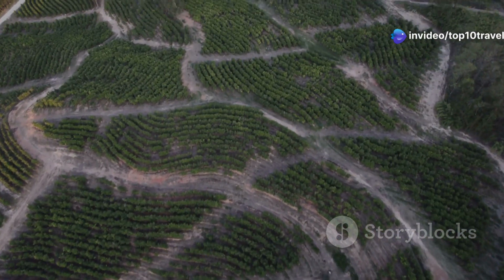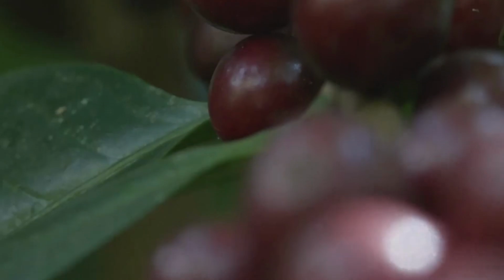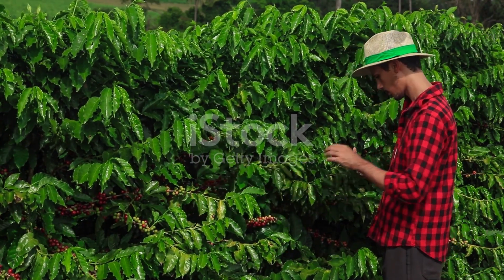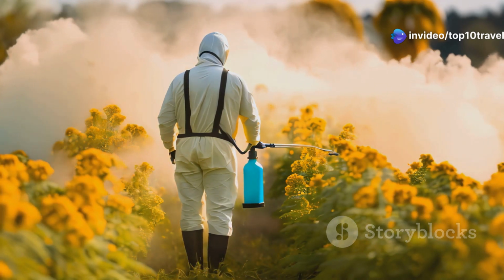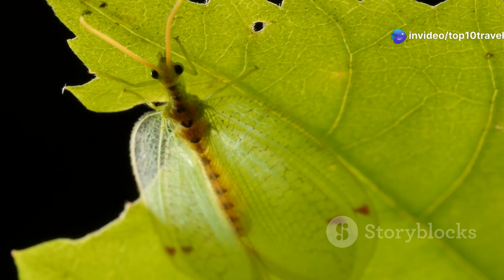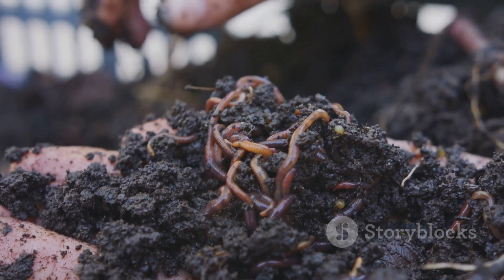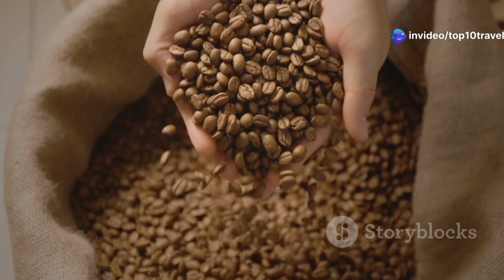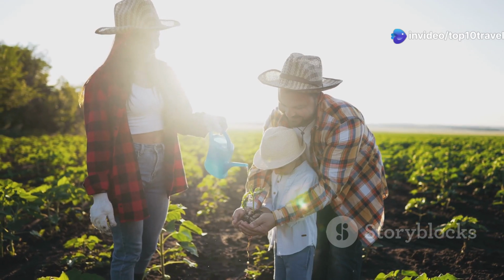Integrated Pest Management: Protecting Your Coffee Naturally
Welcome back to the farm! 🌱 Today, I’m taking you on a journey into Integrated Pest Management (IPM) on my coffee farm—where nature is our greatest ally and sustainability is the goal.

In this video, you’ll learn:

Why IPM matters—how using a mix of natural predators, crop rotation, selective pesticides, and habitat management not only protects your coffee but preserves the ecosystem
Meet the micro-heroes—from beneficial insects to stray ants acting as bodyguards against destructive pests like the coffee berry borer
Simple on-farm tactics—good pruning, field sanitation, ideal plant spacing, hand-picking pests, sticky traps, and encouraging natural enemies
Real-world results—learn how switching to IPM techniques saves costs, reduces pesticide use, and improves crop resilience without compromising yield quality.
Kenyan context—I’ll show you how we tailor IPM to our highland conditions: choosing disease-resistant varieties like Ruiru 11 or Batian, and embracing hands-on methods that work for smallholder farms
By the end, you’ll see how IPM isn't just a farming method—it’s a mindset shift that nurtures coffee, the land, and future profits.

Like the video if you support natural pest control

Comment your IPM questions below—I’ll answer every one!

Share with fellow farmers and coffee lovers who care about eco-friendly practices